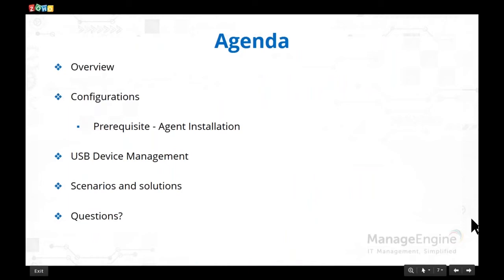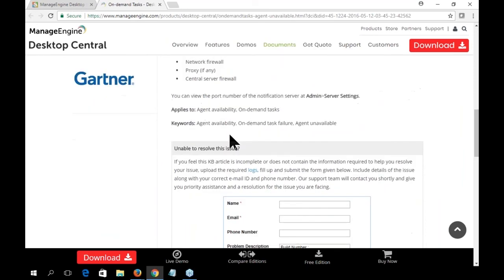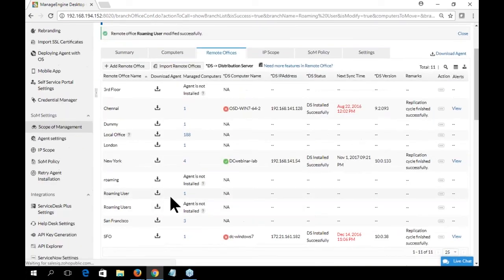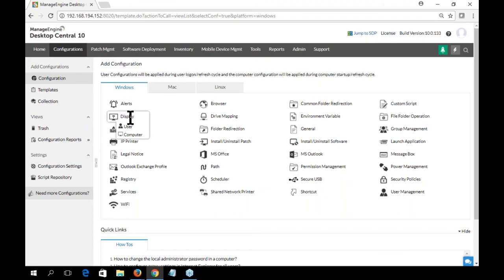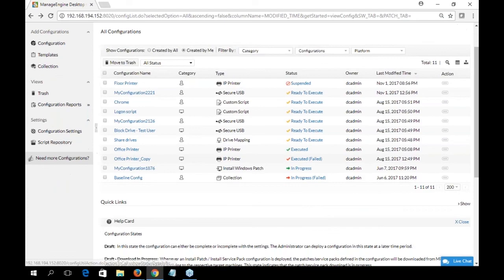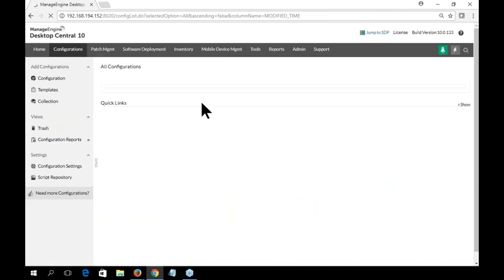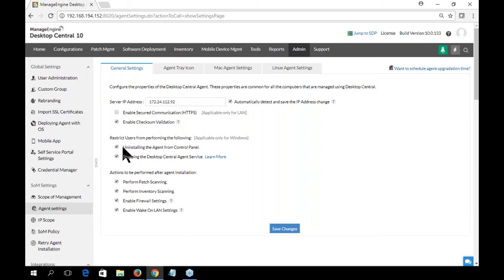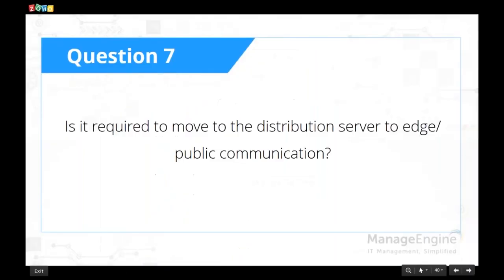Free Desktop Central Training